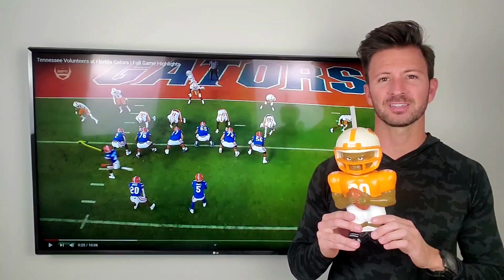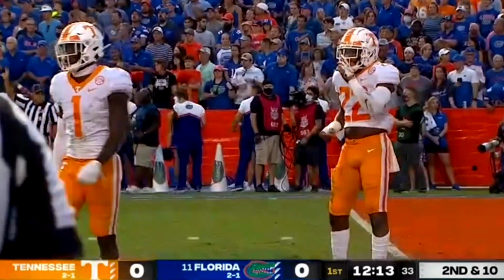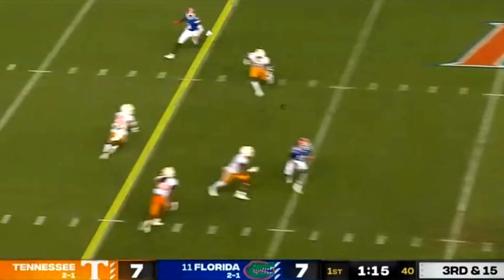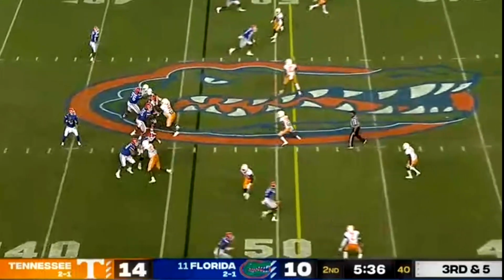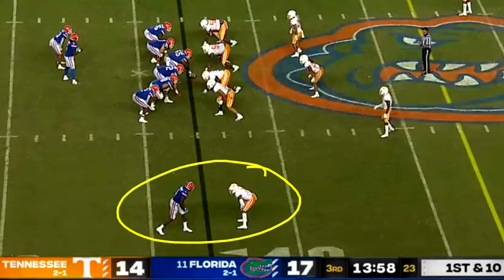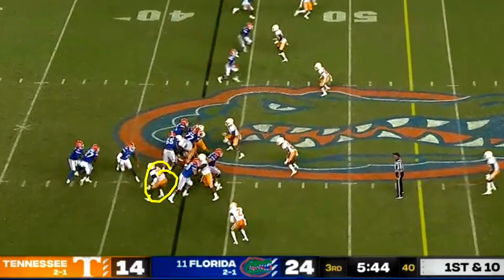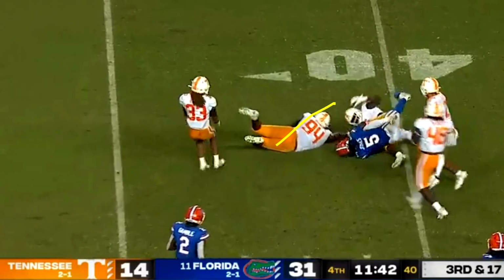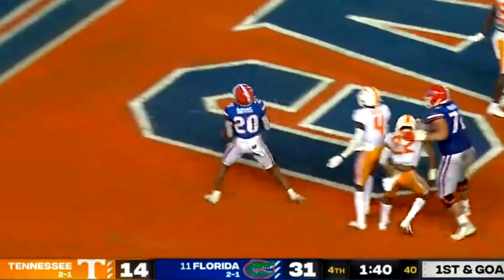GNFP Film Breakdown- 2021 Florida Gators Offense vs. Tennessee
The Gator Nation Football Podcast's Film Breakdown of Florida's Offense vs Tennessee.